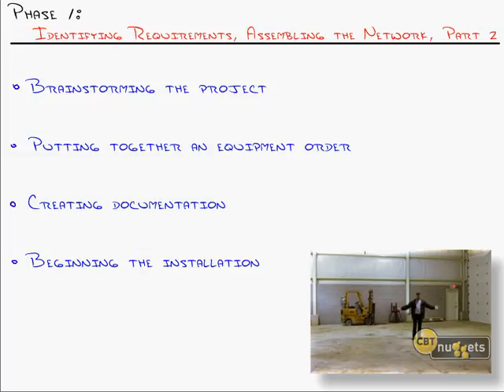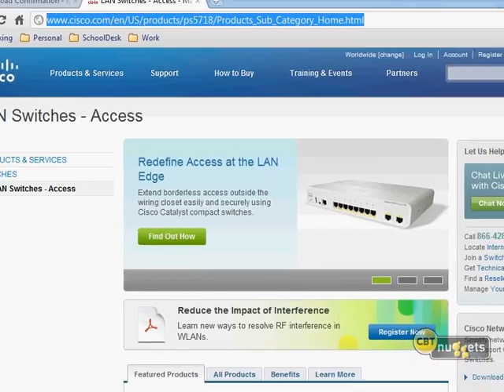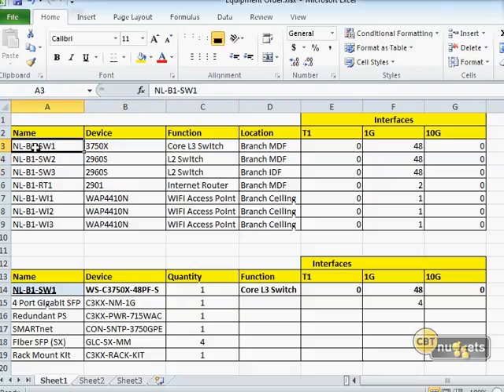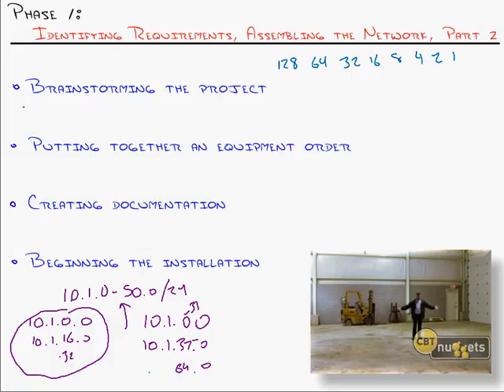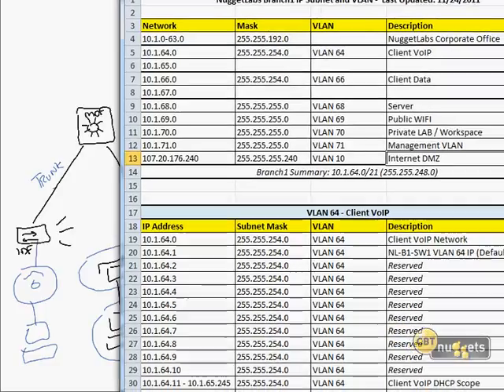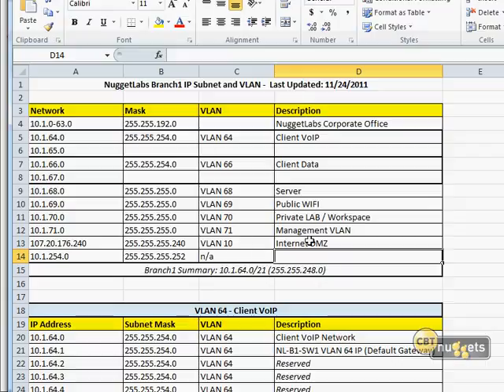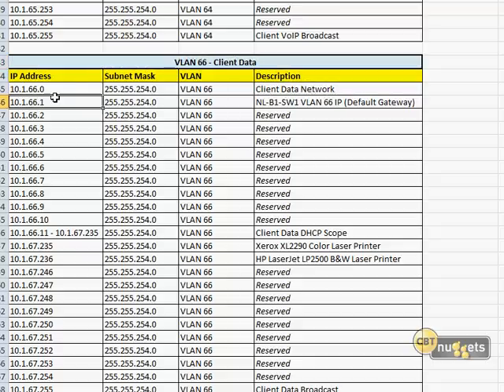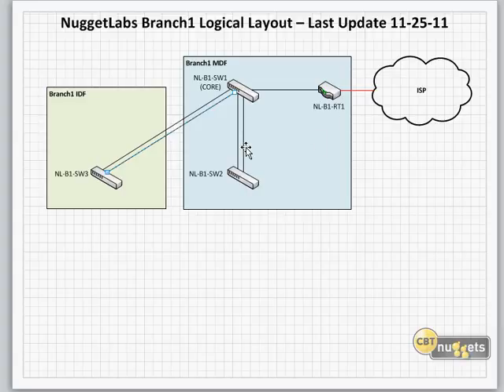Cisco ccna labs 2011 03 Phase 1 Identifying Requirements, Assembling the Network, Part 2